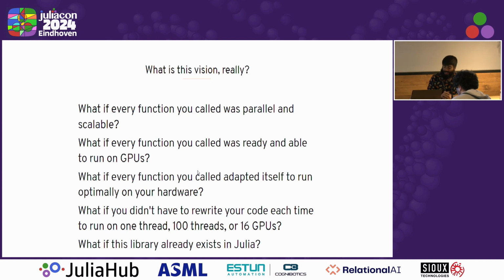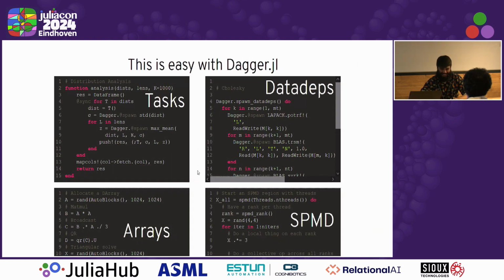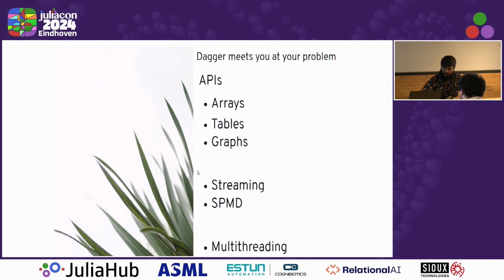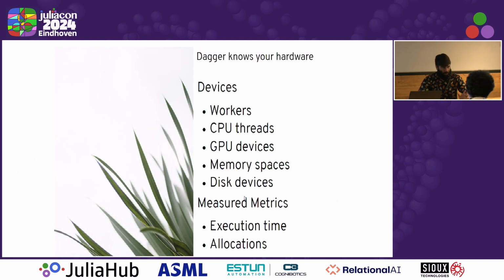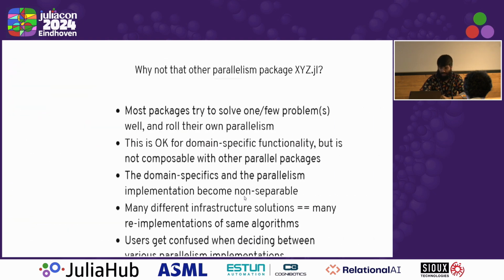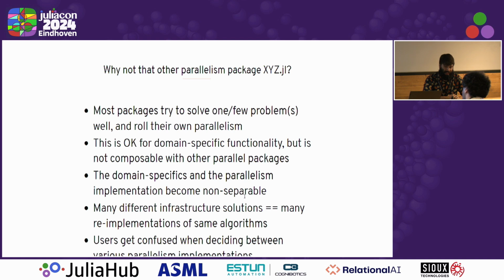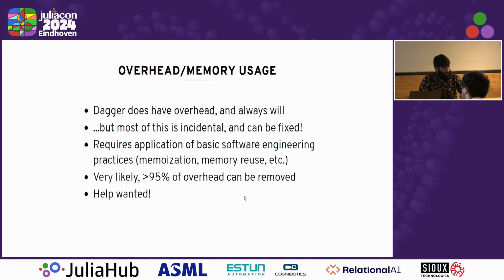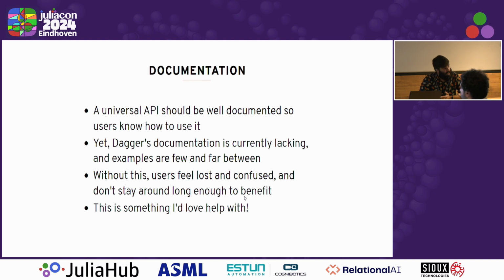Applications of Distributed Task Parallelism | P Samaroo | JuliaCon 2024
Applications of Distributed Task Parallelism by Julian P Samaroo

We will compare Dagger to other task parallel frameworks (like Dask, Kokkos, Legion, etc.), as well as to libraries which express parallelism in other ways ([ImplicitGlobalGrid.jl] [JACC.jl] etc.), to see the similarities and differences. Finally, we will discuss why these differences, and the features and abstractions that only Dagger provides, makes Dagger a great choice for scaling code efficiently and in a more maintainable manner.